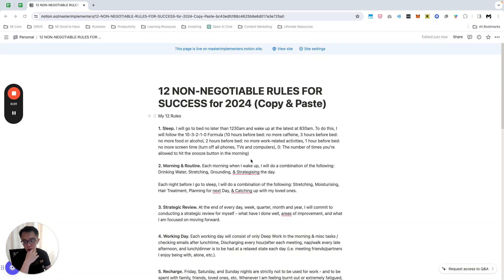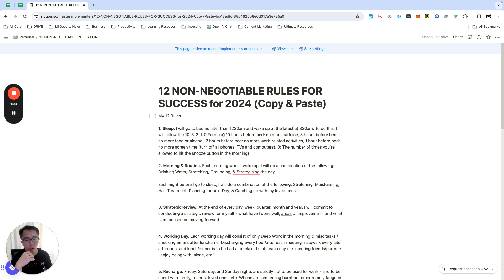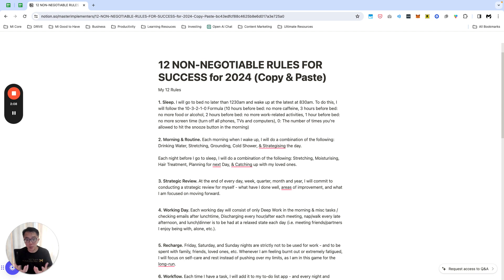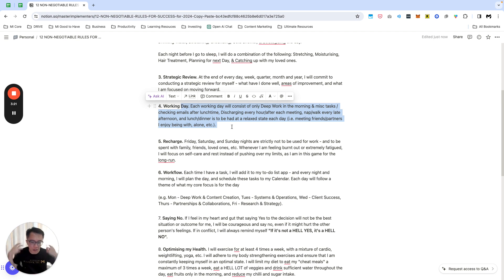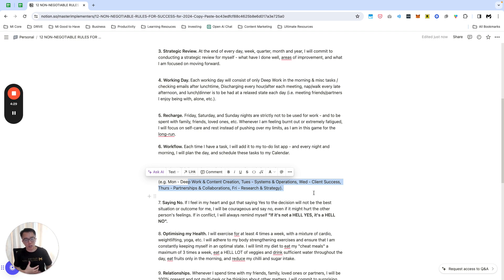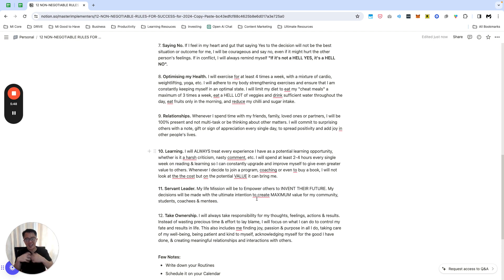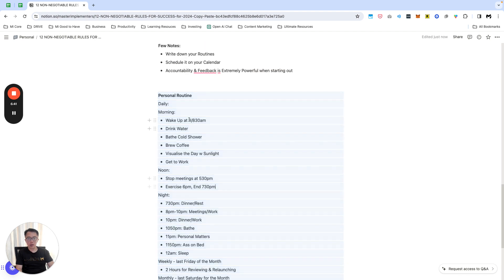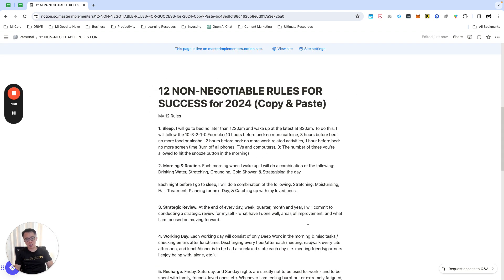12 NON NEGOTIABLE RULES FOR SUCCESS for 2024 (Copy & Paste)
Want to SWIPE my entire Business Model for free?
Want UNLIMITED SUPPORT to launch & grow your Lifestyle Business?

If you’re new to my channel, my name is Marc Teo. I’m the founder and CEO of MasterImplementers.com. This is where we help aspiring & current Lifestyle Entrepreneurs make an extra $10-30K/month while having the time, energy & freedom to enjoy your life. There, I’m giving away my entire life’s work, including everything I’ve learned after $5 mil+ revenue, coaching 70+ clients, training 3000+ folks, and making a 6-figure income for 4 years running.

21 yrs old: Joined a Prestigious Business School in Singapore.
22 yrs old: Conducted my first physical workshop teaching & coaching my friends on analysing busineses.
24 yrs old: Joined a manager for the national startup ecosytem builder for S'pore. Advised 1000+ entrepreneurs in total.
26 yrs old: Left to join the Angel Investment Community. Faciliated $10M+ of finding in total before quitting to be a digital marketer.
28 yrs old: Generated $5M+ as a digital marketer before quitting to start my own Productivity Coaching company.
29 yrs old: Built a 6-Figure Business in less than 6 months & served 350+ people since.
30 yrs old: Pivoted to coaching clients on building their Lucrative Lifestyle Business & hit the $500K+ mark.
31 yrs old: Started creating free content on Youtube to show how my clients & I build a profitable business while enjoying our lives

Today: We currently coach 60+ active clients, the largest making as much as 6-figures/month. Also, because we know that success is not just about Information but also IMPLEMENTATION, our support & coaching is not simply limited to business strategies & tactics, but on psychology, mindsets, & productivity too

And whether you are new, a beginner, or already experienced in the game,

Remember as long as you continue to Have Faith & Keep Taking Action...

You can't help but to eventually succeed.

Marc

FULL DISCLOSURE
I make content to make money, but not how the "typical" guru does it. I want to build trust with aspiring/current Lifestyle Entrepreneurs so we can find the best ones to not only help them make more money, but create more impact & enjoy their lives.

And even if you don't buy...I hope you get so much value from my free stuff you'll share about us with others 💙

Hey everyone!

I'm excited to share with you my 12 non-negotiable rules for 2024 to further accelerate my goals and dream lifestyle. These are the commitments I've made to myself, and I stick to them no matter what.

 I'm sharing this video in the hope that it inspires you to establish your own set of non-negotiables - or even copy mine!

These are the specific activities that drive my progress, and I'm confident they can do the same for you.

Remember, the real magic lies in your daily grind – those small, consistent actions you take every day.

As James Clear wisely points out, "You do not rise to the level of your goals. You fall to the level of your systems."